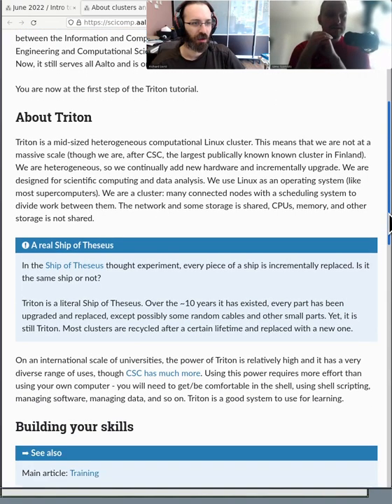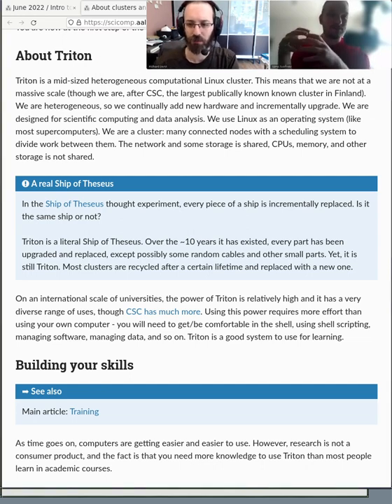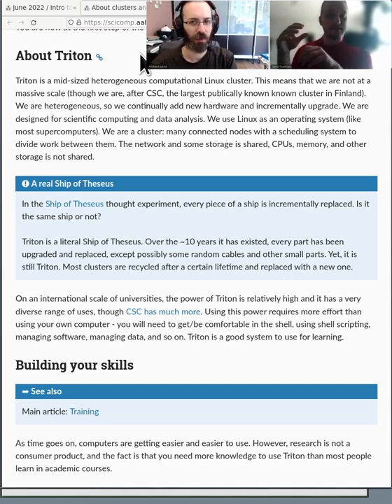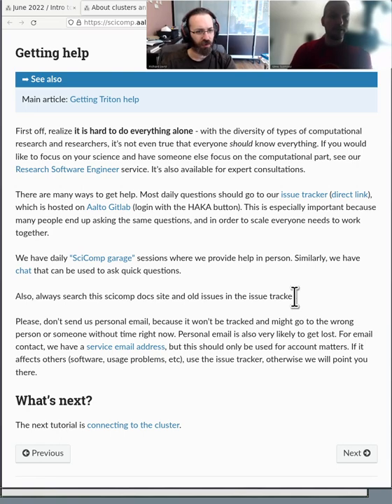2.1 About clusters and using them - HPC/SciComp Kickstart summer 2022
What is a cluster and why would we use one?  Brief reminder about the previous day and comments on how to use them and ask for help.

This is part of the Aalto Scientific Computing "Getting started with Scientific Computing" and "HPC Kickstart" workshop.  The videos are available to everyone, but may be most useful to the people who attended the workshop and want to review later.